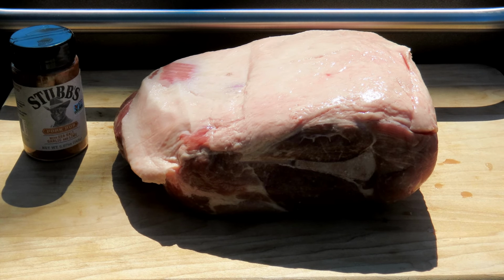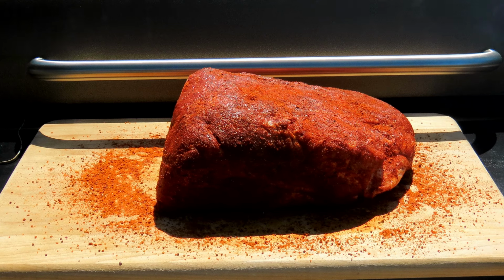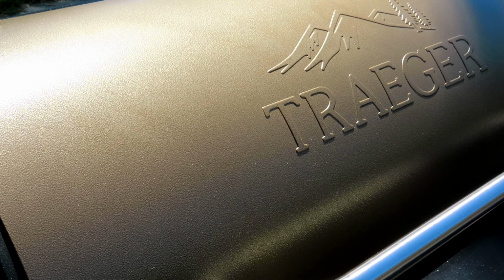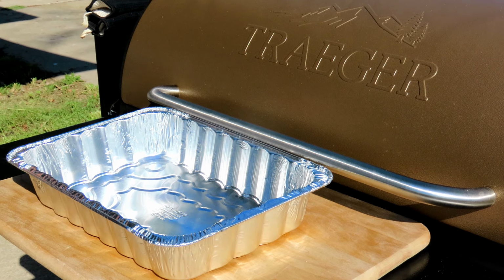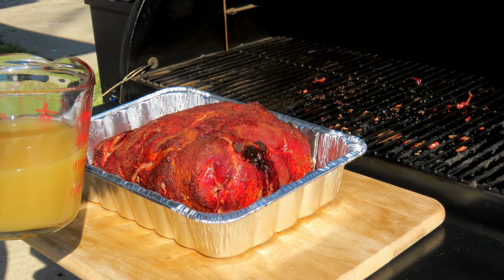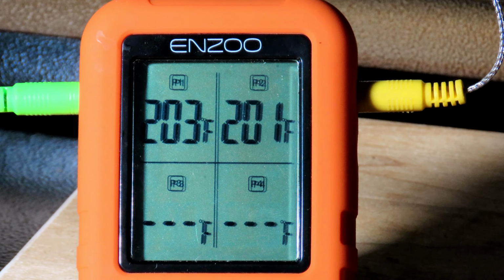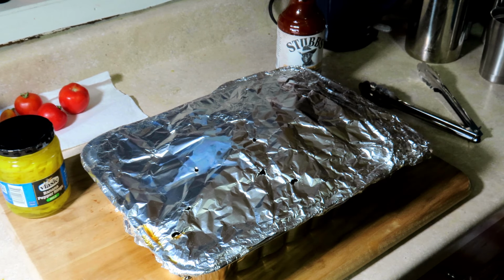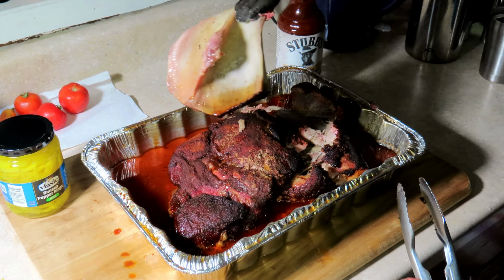Smoked Pork Butt / How To Make Pulled Pork | Traeger Cooking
Pulled pork done simple! Pulled pork is on of the easiest items to smoke on a pellet grill and very affordable to make while inflation is soaring and will give you quite a few meals out of this one pork butt. I will guarantee that you will not be disappointed with how this turns out. This is a very easy cook for beginners and you will create a moist and tender pulled pork for sandwiches, tacos and more. All you have to do is smoke the pork butt, uncovered, to get as much smokey flavor as you want while reaching a 165 degrees Fahrenheit internal temperature Then cover and cook until the meat reaches and internal temperature of 200-205 degrees Fahrenheit, let sit for and hour and then shred apart. That's all there is to it and everybody can be a pro at this.

- AMAZON STORE LINKS -

Traeger Pro Series 34 Smoker Grill
Lodge Deep Camp Dutch Oven, 8 Quart
Lodge Cast Iron Melting Pot
Lodge Cast Iron Reversible Grill/Griddle
Canon SX-70HS
176 LED Ultra Video Light
Video Microphone with Shock Mount
77-Inch Camera Tripod for DSLR, 2-in-1 Monopod
Dash Cam
"GoPro" Type Action Camera
Action Camera Accessory Kit
Hotec UHF Wireless Headset Microphone
USB Type C to 3.5mm Female Headphone Jack Adapter
Charcoal Chimney Starter 11"X7"
ENZOO Wireless Meat Thermometer for Grilling
Electric Meat Grinder
Crownful Digital Food Scale
imarku Steak Knives Set of 4
imarku Serbian Chefs Knife
imarku Knife Sharpener
imarku Chopping Board with Chef Knife Built-in Sharpener
imarku 10" Bread Knife
Salt and Pepper Grinder Set
Aluminum Half Sheet Pan with Cooling Rack
Instant Read Meat Thermometer
Silicone Basting Brush
Heat Resistant Grill Gloves
Ignite Stainless Steel Locking Tongs & Spatula (17" Long)
Winco Half Size Dome Cover with Handle
Bullet Smoker
Pancake Cupcake Batter Dispenser Tool
GreenPan Rio 5qt Ceramic Non-Stick Covered Saute Pan
Blackstone Signature Griddle Accessories
Blackstone 36" Griddle Cover
Cuisinart CGPR-221, Cast Iron Grill Press (Wood Handle)
Cuisinart Griddle Scraper (Wood Handle)
imarku Chef Knife
Nordic Ware Cheese Melting Dome
Dozenegg Stainless Stee Dredge Shaker Set of 2
Etekcity Infrared Thermometer

Blackstone 4-Burner 36" Griddle Cooking Station with Side Shelves